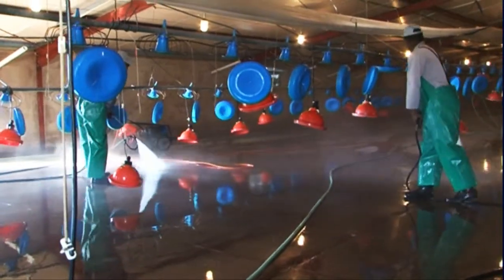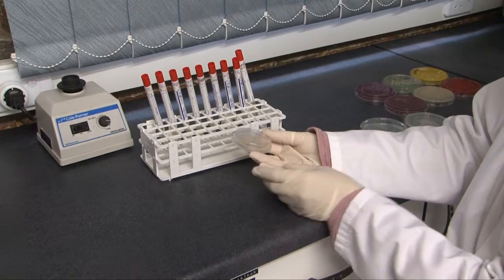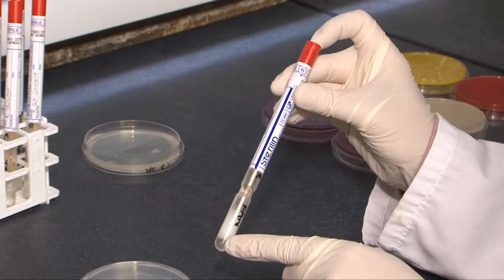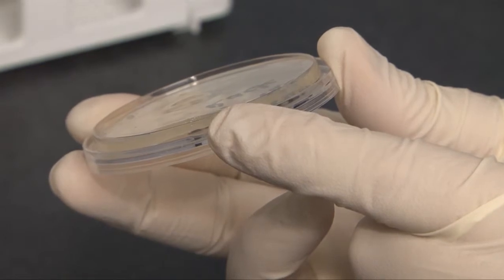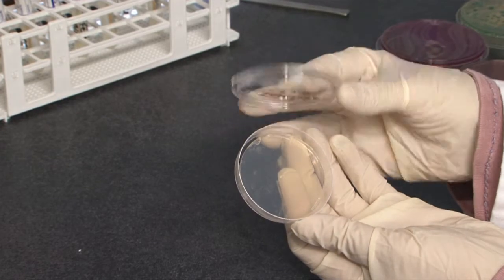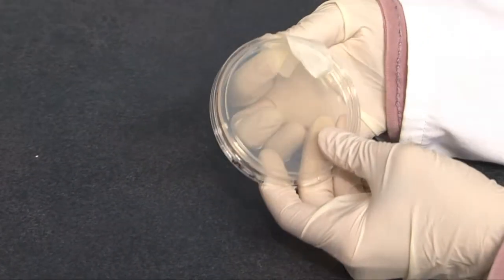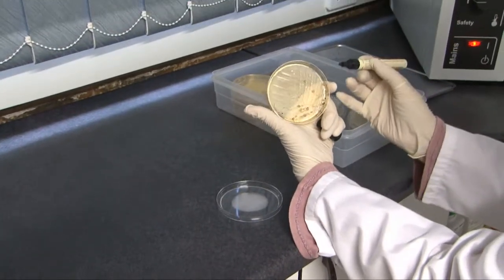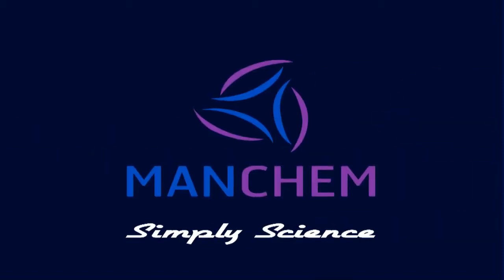Swabbing with Manchem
Swabbing to measure the effectiveness of your cleaning, disinfecting or sanitizing program in poultry and dairy farming or your environment. Swabs, contact plates or exposure sediment plates - which to use?